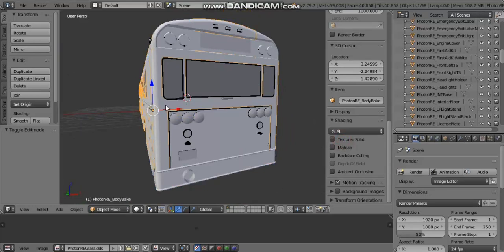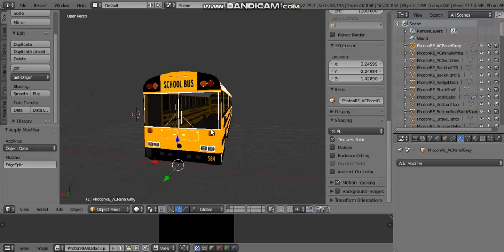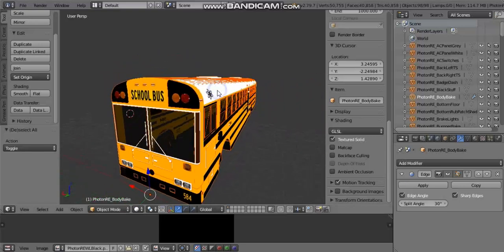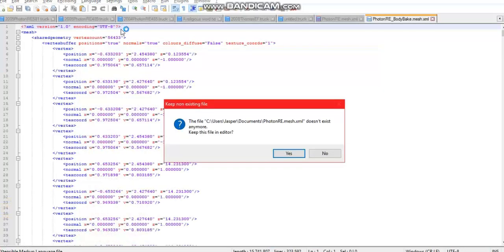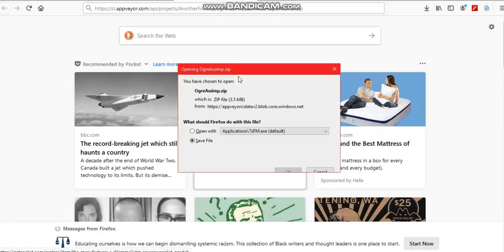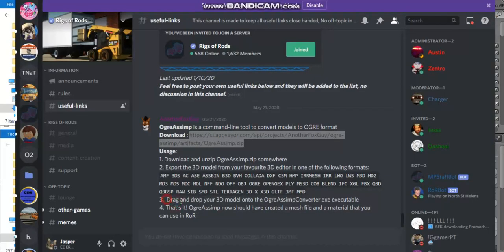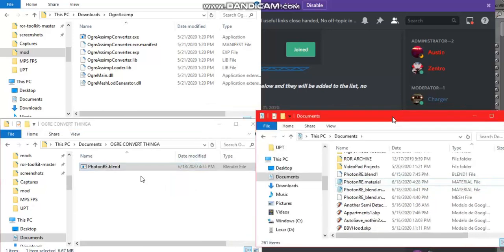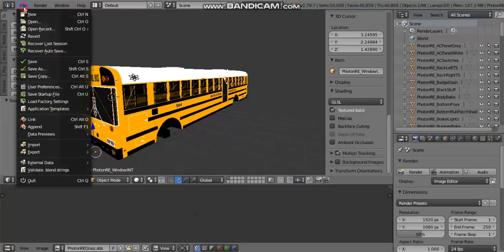How to Export Blender Objects to Rigs of Rods! (Blender 2.79b)